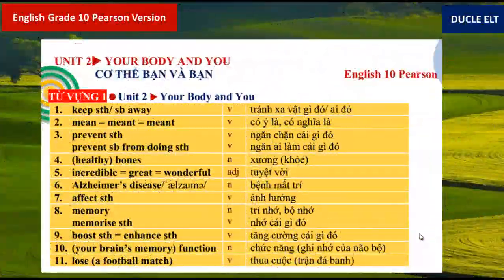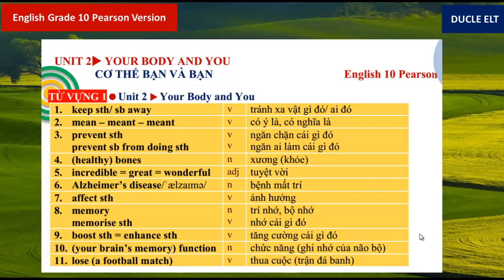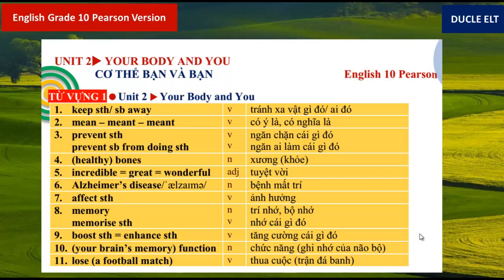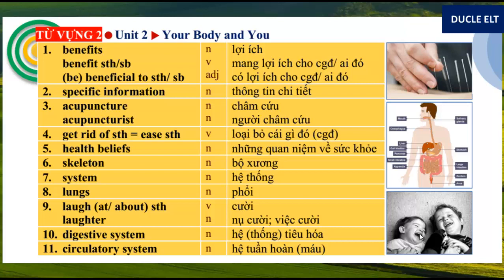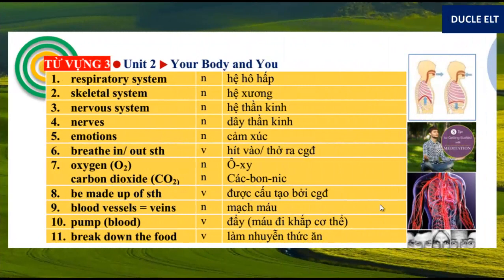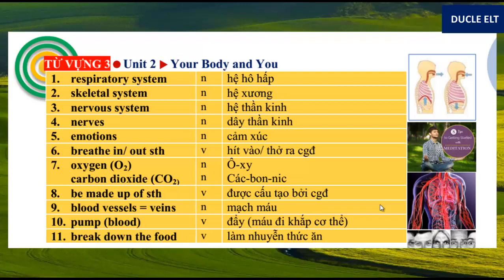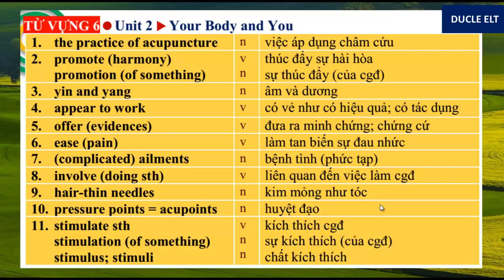UNIT 2 TIẾNG ANH 10 THÍ ĐIỂM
Từ vựng được tổng hợp một cách cẩn thận và minh họa âm thanh rõ ràng. Mong giúp ích được các bạn thật nhiều."Rễ của sự học thì đắng, quả của sự học thì đắng". Hãy ủng hộ video nhé!